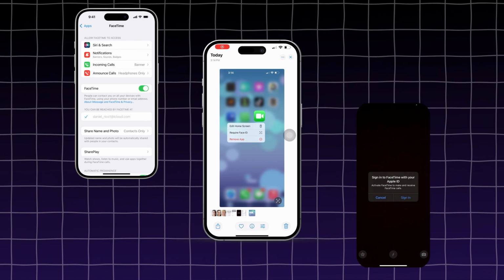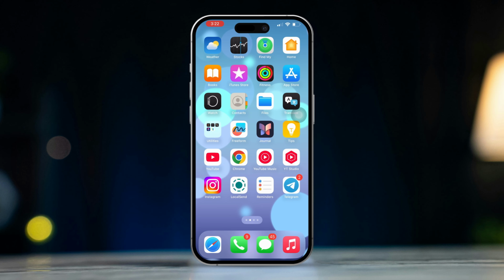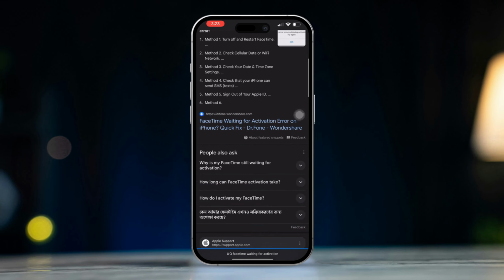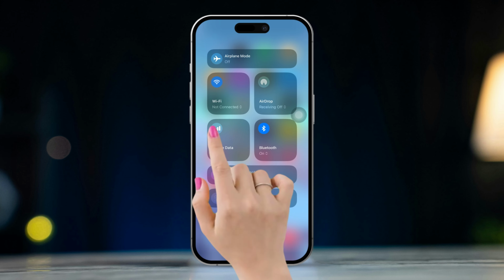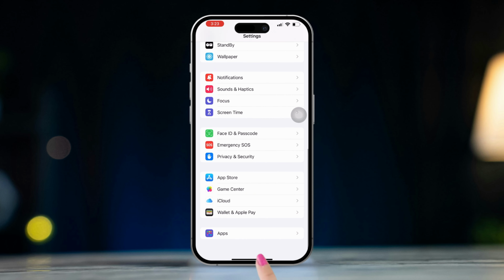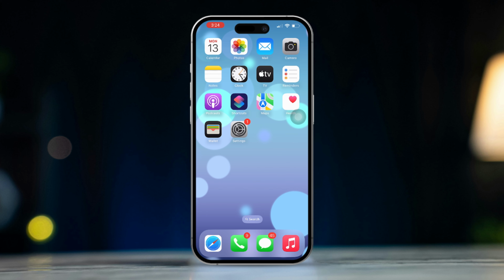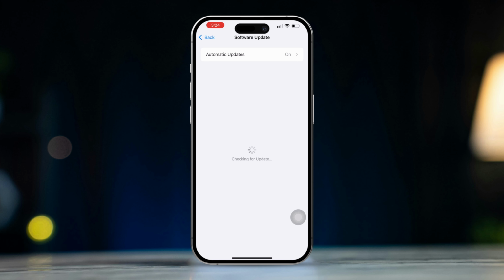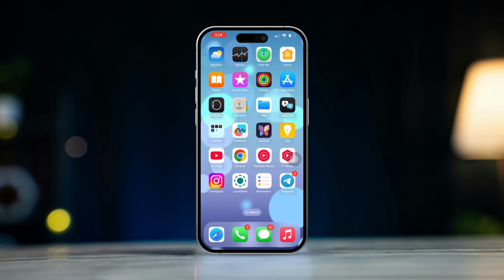How to Activate FaceTime on iPhone | Set Up FaceTime on Any iPhone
Having trouble activating FaceTime on your iPhone? FaceTime requires a stable internet connection and proper Apple ID settings to work. If you’re seeing activation errors like "Waiting for Activation" or "FaceTime Activation Failed," don’t worry—I’ve got the fix! In this guide, I’ll walk you through the step-by-step process to activate FaceTime, troubleshoot common issues, and ensure it works seamlessly over Wi-Fi or cellular data. Get ready to enable FaceTime and start making video calls in no time!